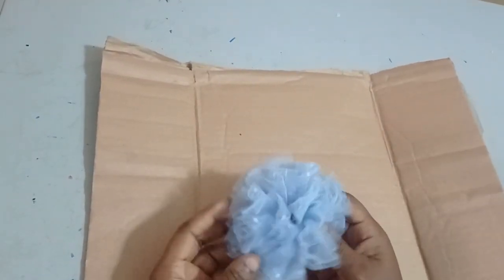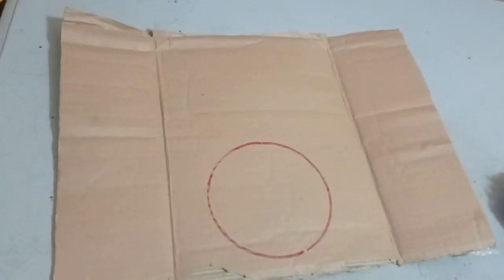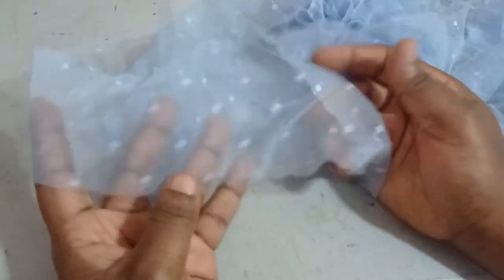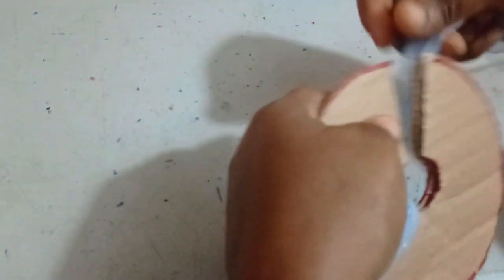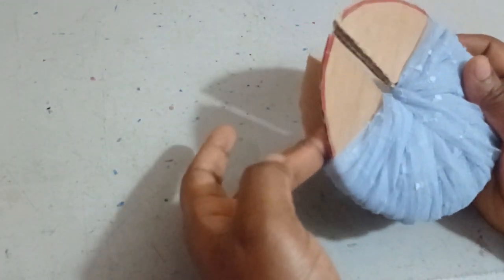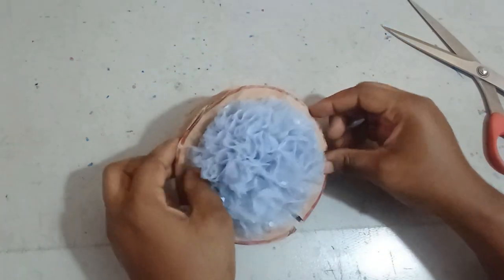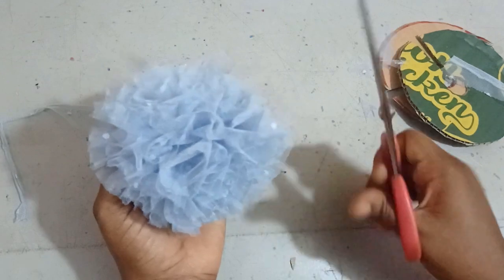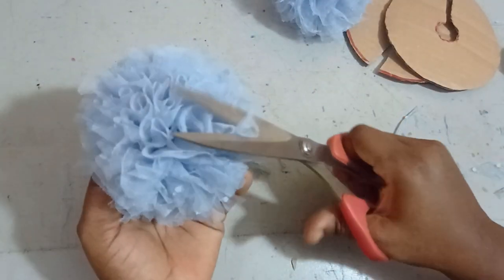DIY TULLE POM POM BALLS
This is a detailed tutorial on how to make Tulle pom pom balls. This tulle craft is so easy to make and elegant on dresses and decorations. In this tulle pom pom tutorial, you will learn how to easily make this tulle balls within 5 minutes on your home.